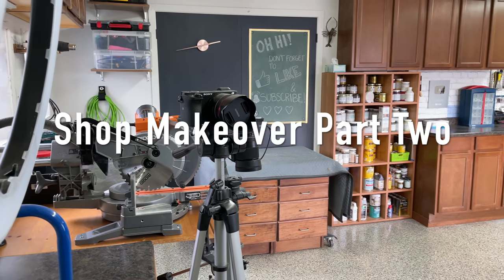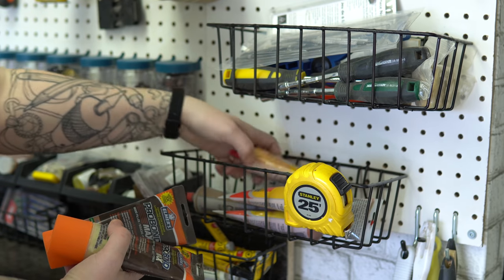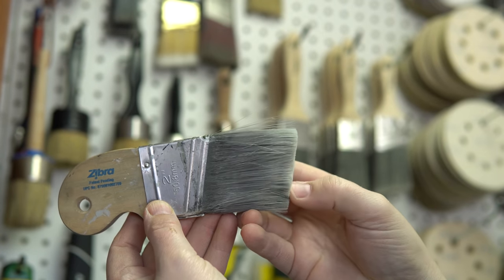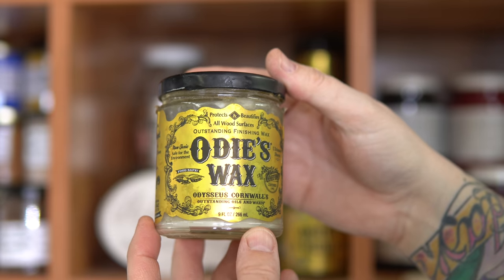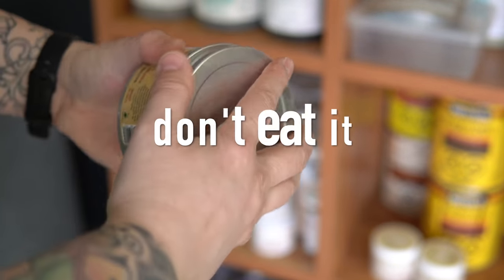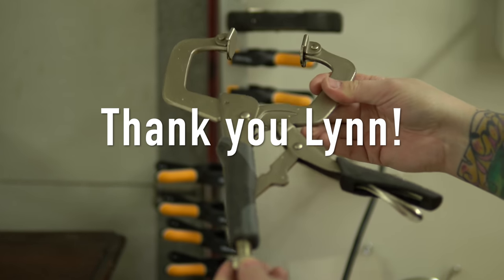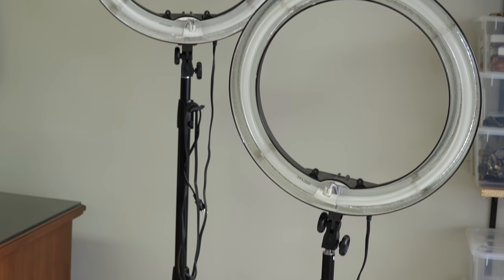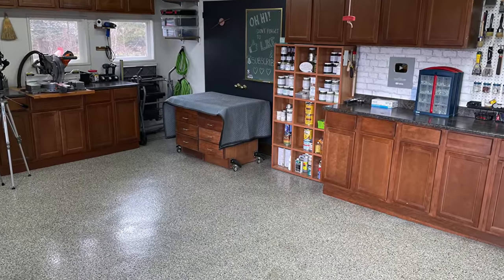How I Organized My Workshop For Furniture Flipping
Part 2- I redid my whole work shop! In THIS section of my work room tour, peek inside my cupboards and drawers to see what tools & products I use and how I organize them. I'll also show you 19 things I HAVE to have in my workroom. Realistically, there are probably 150 must haves, but a few of these are things that maybe some people wouldn't think of when just starting out.

There are too many items to link to here in the description!

🔅Please note🔅... Most of us don't start off with a workroom like this, this stocked. I started off hand sanding, then bought a mouse sander, then bought an orbital sander, and most recently a SurfPrep. I did it all as I was able to. We are all on different journeys with different goals. This is just a glimpse into MY journey, and where I'm at now. ❤️

Angie's Must Haves:
Bondo/wood filler spreaders
(Canadian Link)
(US Link)

Spare plastic drawer guides
(Canadian Link)
(US Link)

Mini Ratcheting Screwdriver
(Canadian Link)
(US Link)

Wood Epoxy
(Canadian Link)
(US Link)

(Canadian Link)
(US Link)

Putty Knife

Wood scraper for paint/finish
(Canadian Link)
(US Link)

Full range of sanding discs/sandpaper
80 grit
(US Link)
180 grit (Canadian Link)
(US Link)
150 grit (Canadian Link)
(US Link)
220 grit (Canadian Link)
(US Link)
320 grit (Canadian Link)
(US Link)

Gloves (for stain, paint, etc)
(Canadian Link)
(US Link)

Silicone jar grip
(Canadian Link)
(US Link)

Paint/finish stripper
(Canadian Link)
(US Link)

Lead Test Kit
(Canadian Link)
(US Link)

Respirator (for working with solvents/chemicals/aerosols)
Canadian Link)
(US Link)

Spray can handle (creates even spray and saves your finger! lol )
(Canadian Link)
(US Link)

0000 Steel wool (removing stripper, cleaning, etc)
(Canadian Link)
(US Link)

Mirka Mirlon pads (800 and 1500 grit) for applying certain finishes
(Canadian Link)
No US Link, sorry!

A good degreaser (I use Zep Heavy Duty Degreaser)
(Canadian Link)
(US Link)

Wood glue (used on almost every project piece at some point)
(Canadian Link)
(US Link)

First aid kit (always important, but especially with the use of power tools/saws, etc)
(Candian Link)
(US Link)

A functional (recently serviced) fire extinguisher

Spring Clamps
(Canadian Link)
(US Link)

Hand truck/dolly for moving large pieces, especially when you're alone)

Multi-purpose Oscillating tool (good for sanding, cutting, etc)
(Canadian Link)
(US Link)